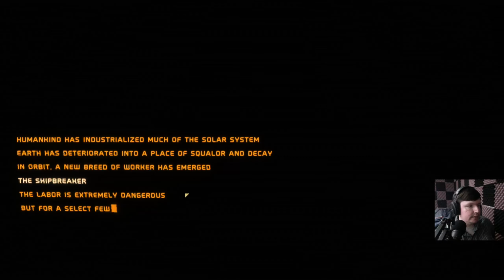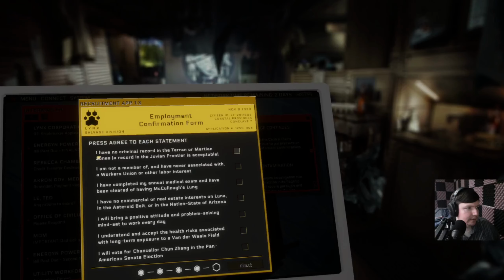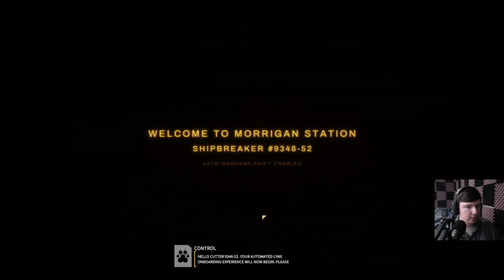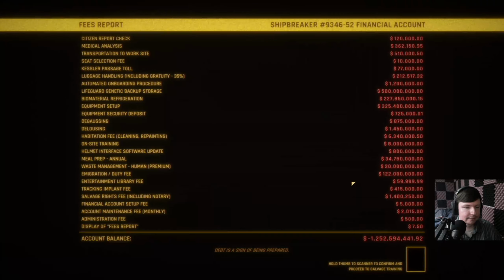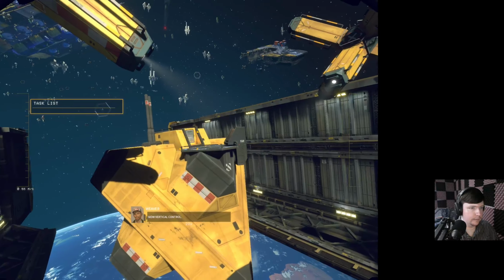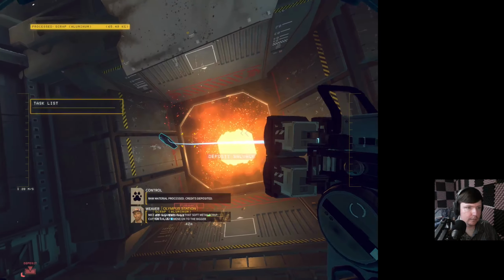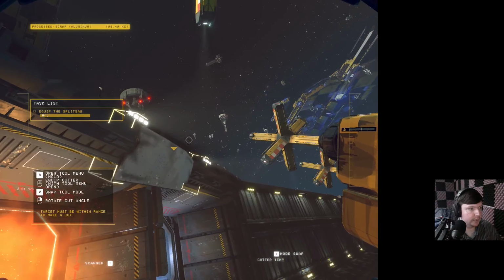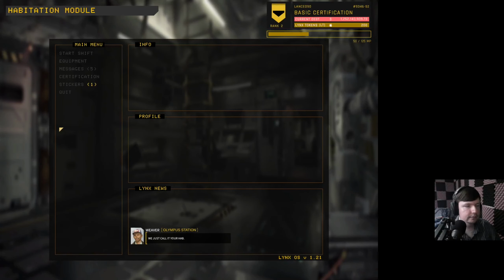VISCERA CLEAN UP DETAIL MEETS DEADSPACE! | Hardspace: Shipbreaker #1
I've been wanting to play this one for a long time, but I've been waiting for the game to reach a more complete state to try it.  A big .40 update just landed though, and I think now's the time!

Title: VISCERA CLEAN UP DETAIL MEETS DEADSPACE! | Hardspace: Shipbreaker #1

Welcome to LYNX, the galaxy’s leading ship-salvaging corporation!

Across your career, you’ll have the privilege of paying your debt to us by purchasing salvaging rights to increasingly large and valuable ships. Cut them open and extract as much value as possible!

You are equipped with the latest in LYNX tech. Carve entry points, salvage valuable materials and components with your cutting tool or slice scrap metal at any angle into a million pieces as you ponder a lonely existence… the possibilities are endless! Be cautious – dying is extremely unprofitable.

We strongly advise upgrading your tools, helmet and suit to take on more lucrative contracts - all you need to worry about is how you’ll pay for it!

As of today, your debt amounts to:
999,999,999 Credits
Good luck on the job, cutter!

Experience daily life as a blue-collar spaceship salvager
Cut and destroy at will within a next-generation physics simulation
Upgrade tools and unlock new perks to take on harder contracts